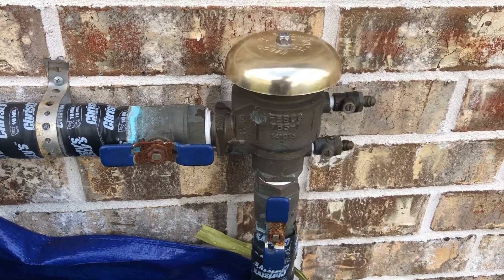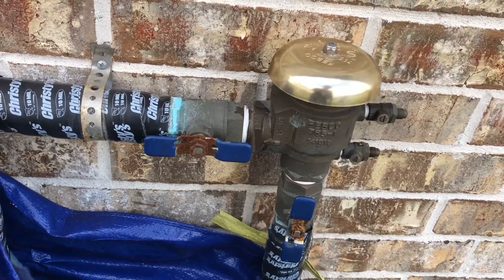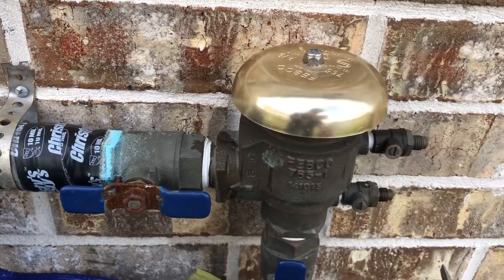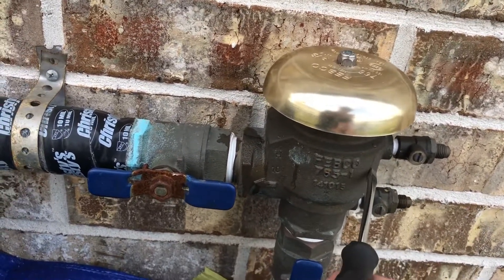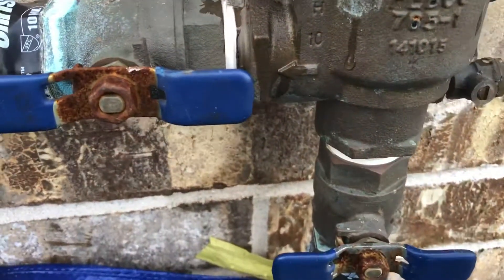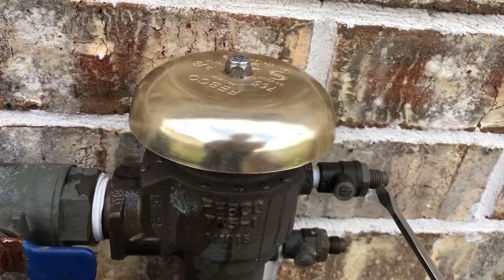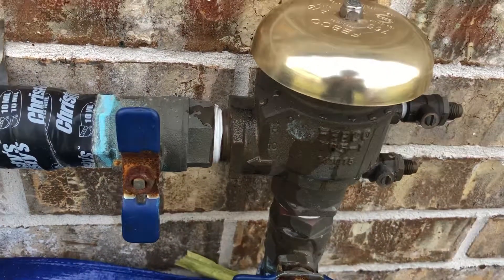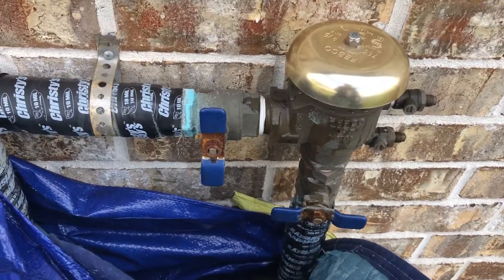How to bleed your back-flow preventer and sprinkler system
Bleeding is the process of removing water from inside a back-flow preventer system.
A back-flow preventer contains water inside of it. When the water freezes it expands and will break / bust the pipes and components. There is a simple method to remove the water, it is call bleeding.
This method is just one of many winterizing method for your sprinkler system.

This video will show and explain the best way how to bleed your backflow preventer. This method works for all types of back-flow preventer for sprinkler system, water main, etc...

Like this video? Please consider shopping on Amazon using my link (I get a little commission):